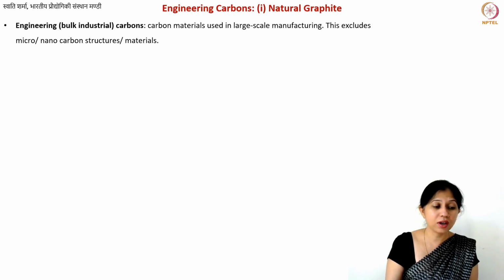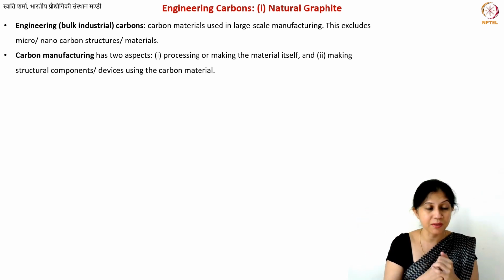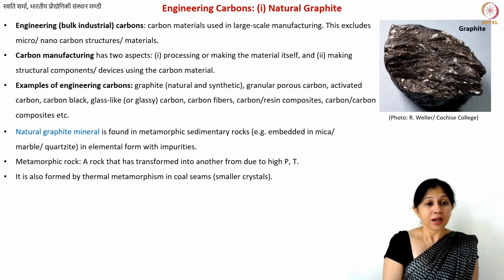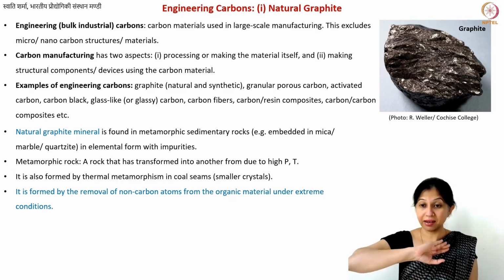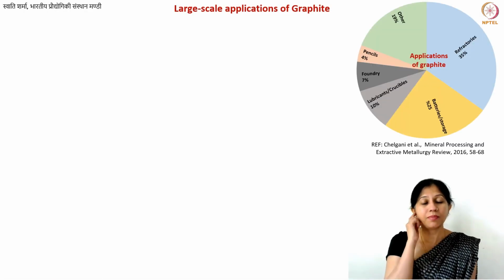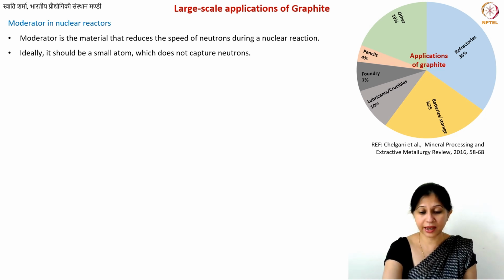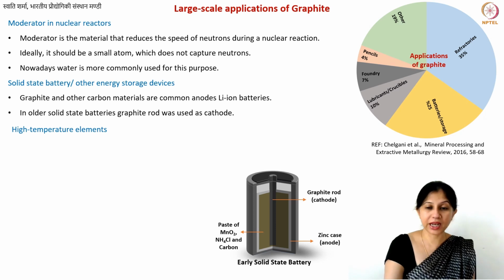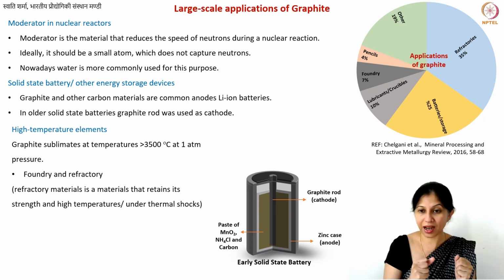Introduction to Engineering Carbons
Lecture by Swati Sharma, IIT Mandi